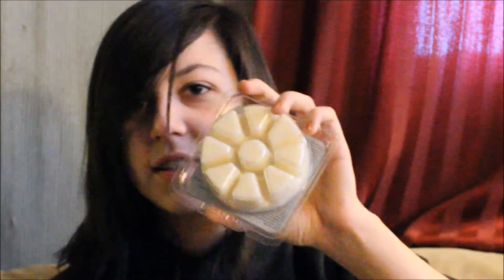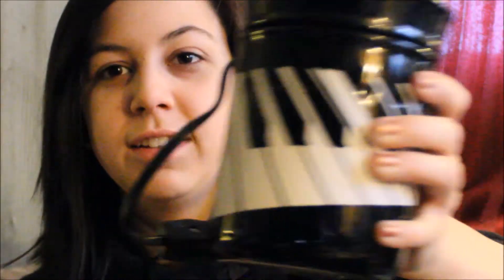PartyLite Haul!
Just a quick little haul of what I got from my boyfriends moms partylite party :)